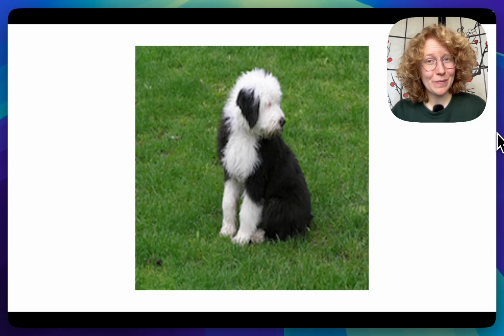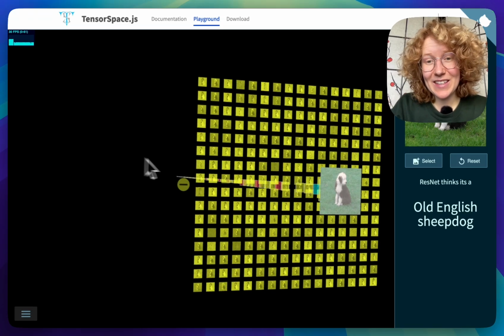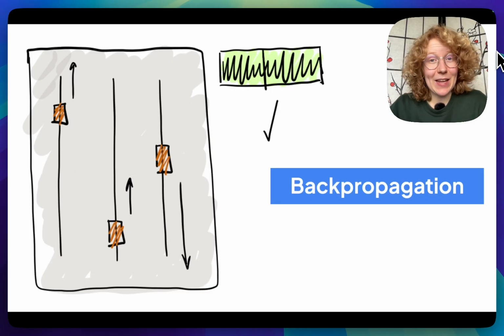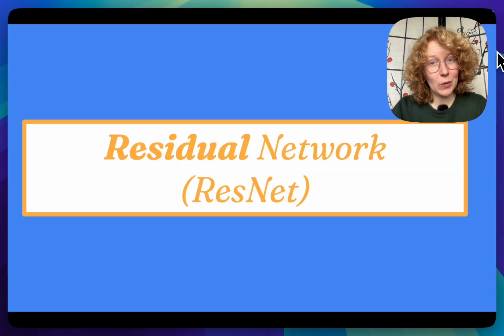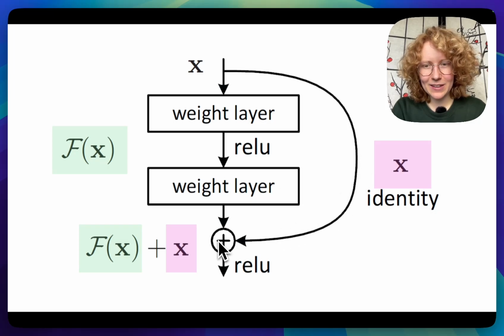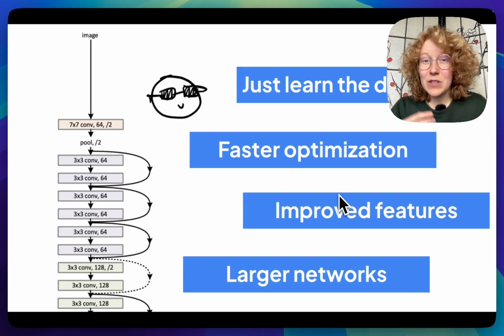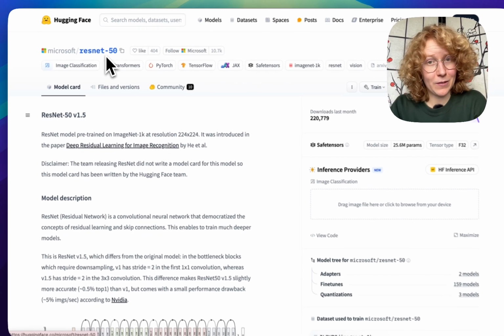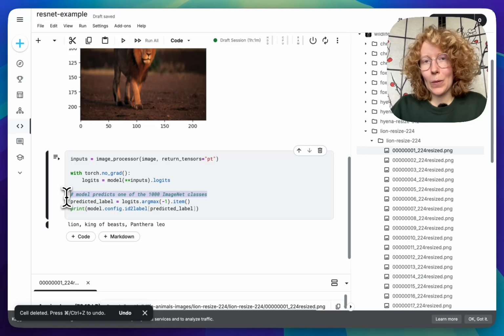The ResNet Explained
ResNet's are some of the most popular computer vision models. In this video, I explain why they exist, what they are, and how to use them.